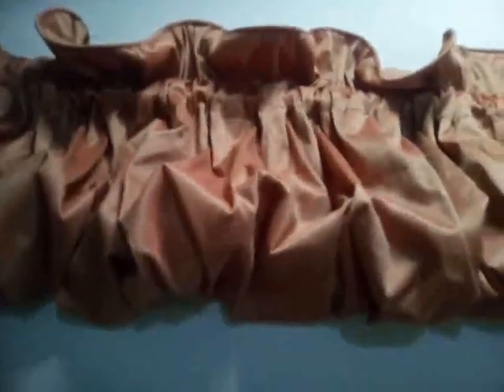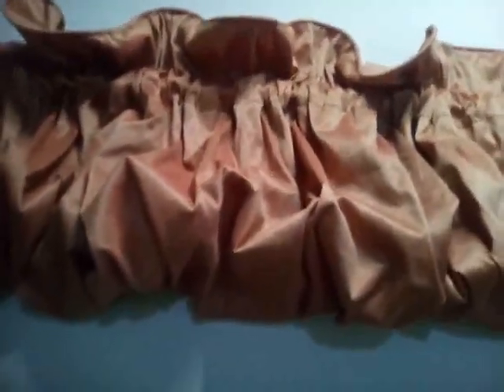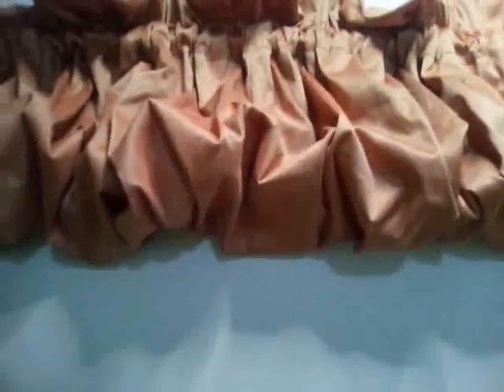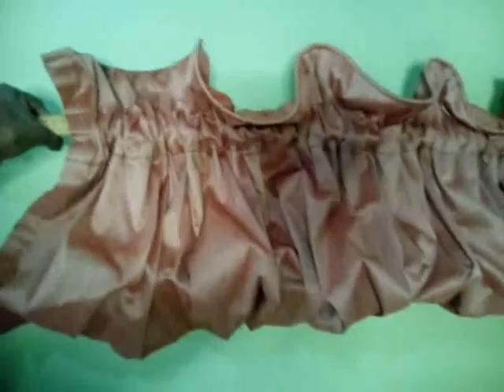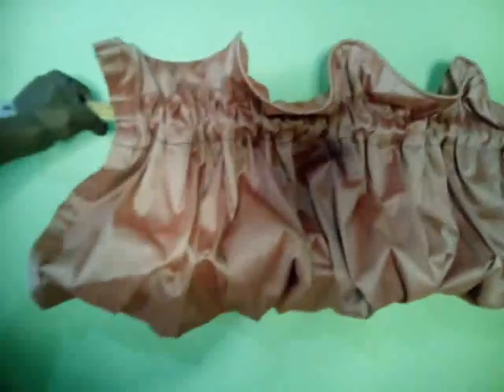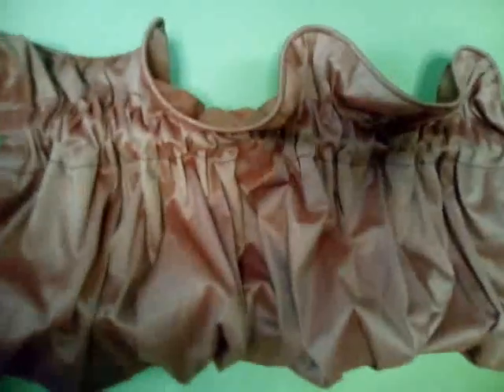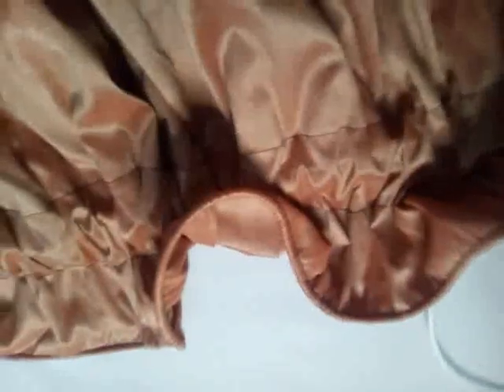Finished balloon valance.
This valance is a balloon valance,it can be use to decorate alone or place over your existing curtain.Hope you will be inspired.